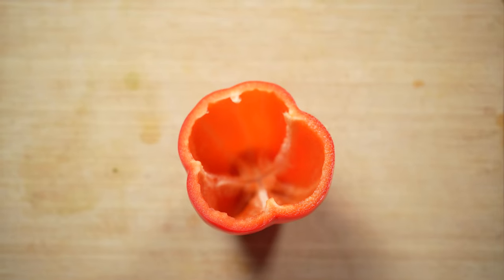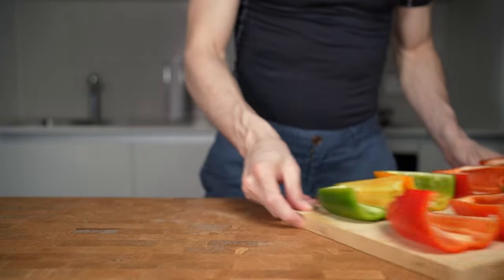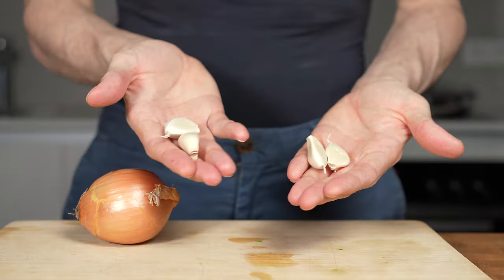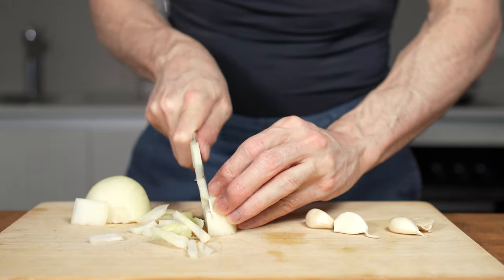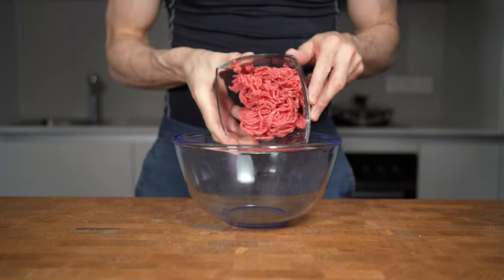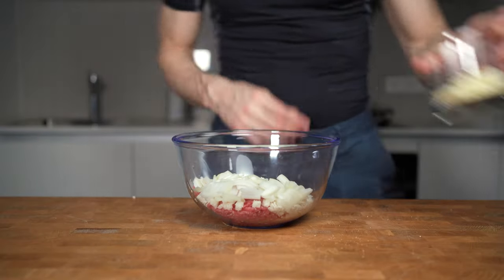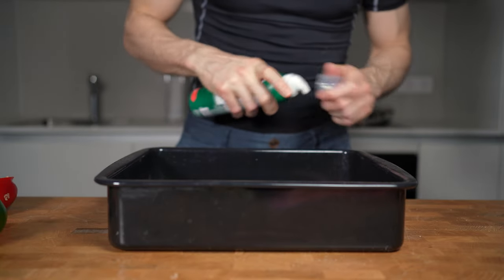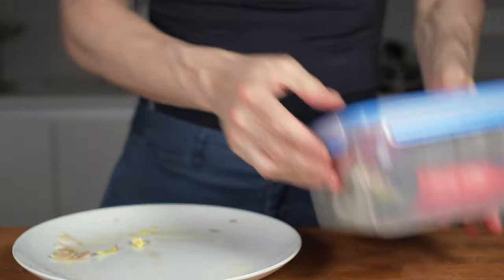Low Calorie Stuffed Bell Peppers that are easy to make (2 Ways)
Stuffed Bell peppers are actually a pretty healthy dish that is also nice for meal prep. I made 2 kinds of filling for this video. Hopefully, you will enjoy them :)

Everything I cook with - UNITED STATES:

Everything I cook with - GERMANY:

Macros entire Recipe (4 stuffed peppers): 842 Calories, 48C, 22F, 116P
Ingredients:

BEEF FILLING
- 2 bell peppers
- 150g extra lean ground beef
- 1/2 onion
- 2 cloves garlic
- 50g egg white
- 50g buttermilk 1%
- 5g gelatine
- 1 slice bread
- 30g fat reduced gouda
- salt, pepper, spices of your choice

CHICKEN FILLING
- 2 Bell Peppers
- 150g chicken breast
- 1/2 onion
- 2 cloves garlic
- 50g egg white
- 50g buttermilk 1%
- 5g gelatine
- 1 slice bread
- 30g fat reduced gouda
- salt, pepper, spices